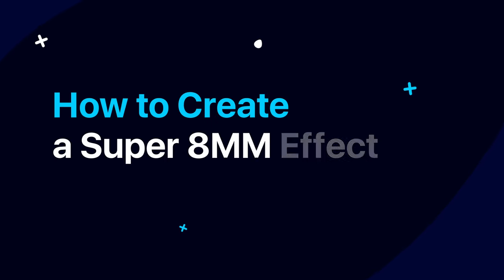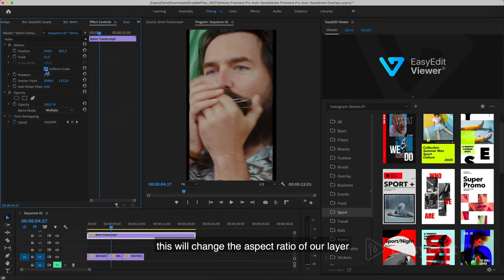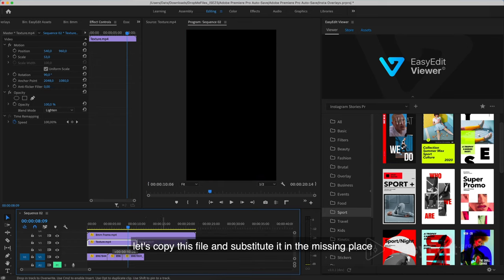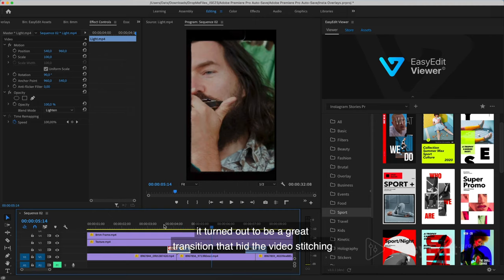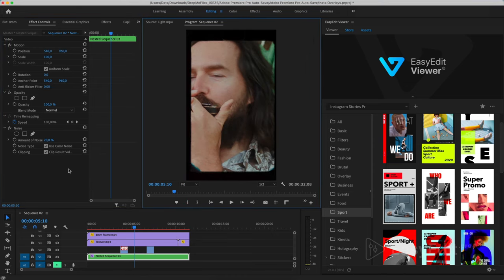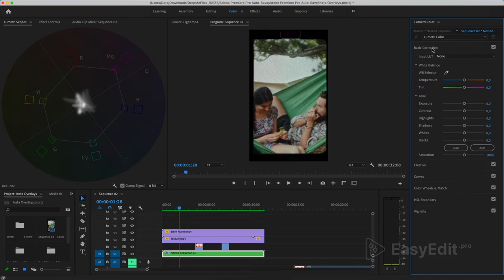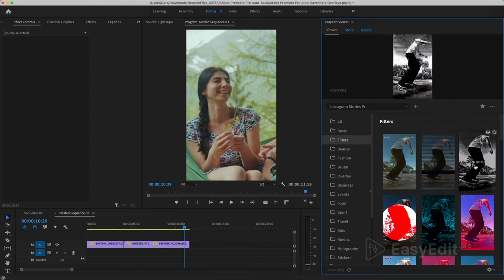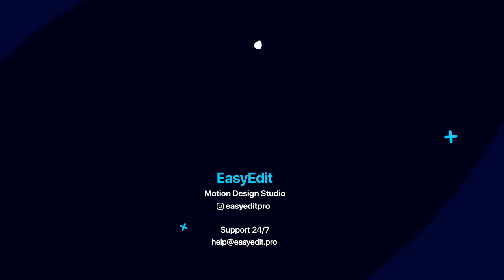How to create an 8mm film effect in Premiere Pro | Tutorial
In this tutorial we'll create an 8mm film effect in Premiere Pro. Learn how to use overlays and customize them; create an 8mm film transition. Color grading for an 8mm film and overlays - you'll learn how to create them too☺

Timing:
00:00 - Intro
00:42 - How to work with overlays
05:36 - Noise effect
06:16 - Gaussian Blur
06:56 - Posterize Time
07:48 - Color correction
08:50 - How to quickly create an overlay